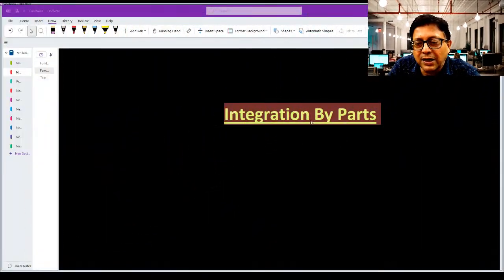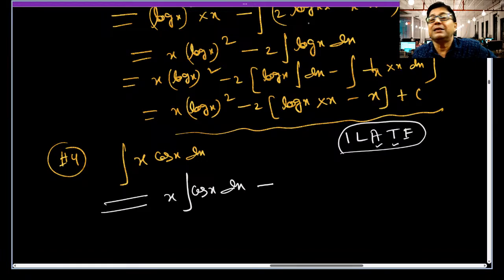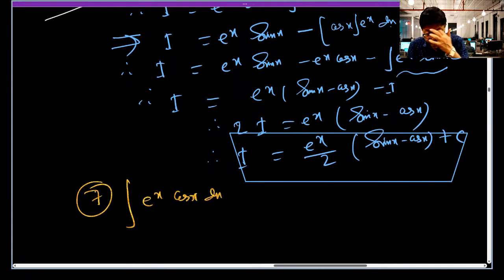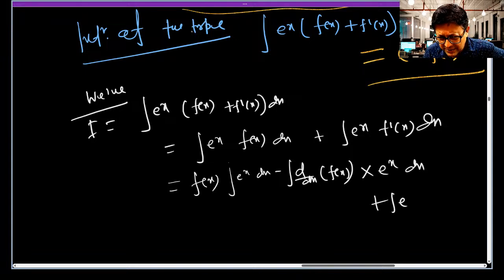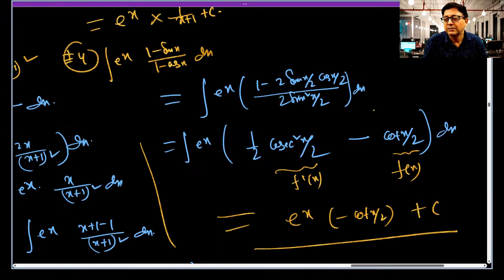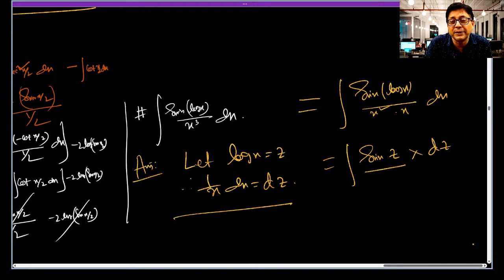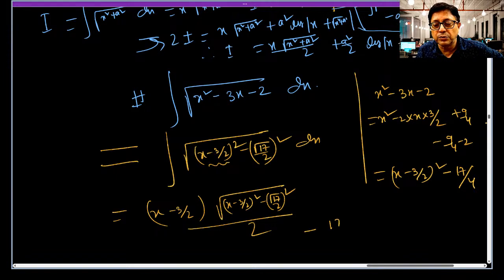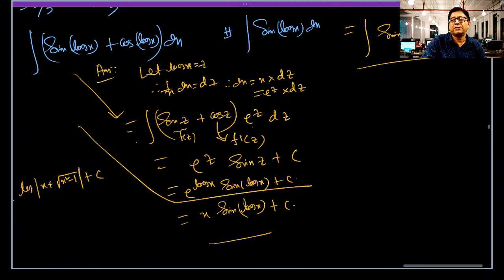Guide to Standard Integrals, Partial Fractions, & Integration by Parts for CBSE Class XII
oin me for a 1.5-hour live session tailored for CBSE Class XII Mathematics students, where we'll dive deep into Standard Integrals, Integration by Partial Fractions, and Integration by Parts. In this session, I will thoroughly explain these essential topics, providing numerous examples to help you master the concepts. This session is designed not only to boost your preparation for the CBSE Board Examinations but also to strengthen your foundation for JEE preparation. Don't miss this opportunity to enhance your problem-solving skills and achieve academic success!